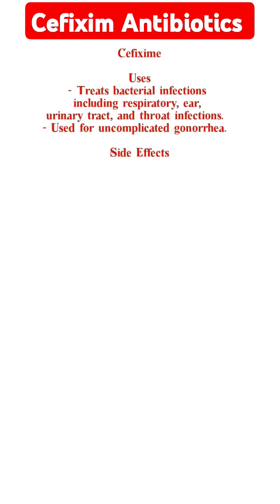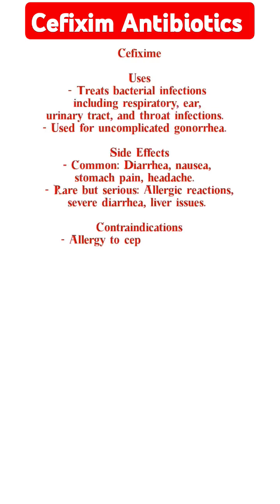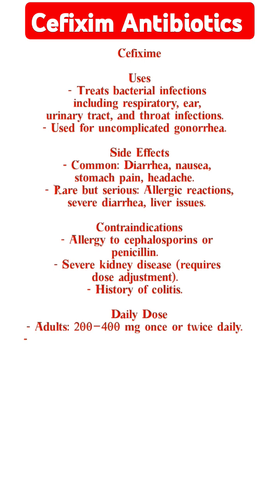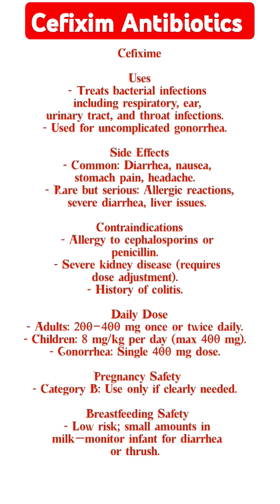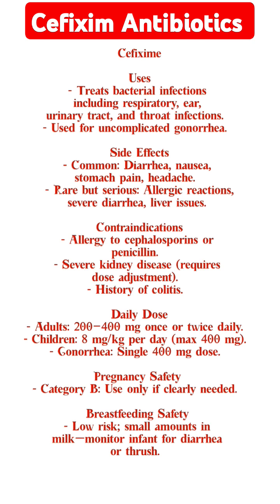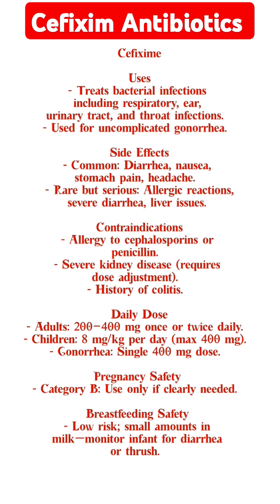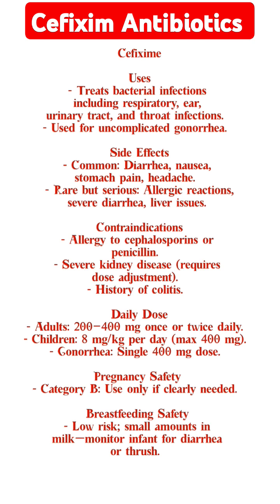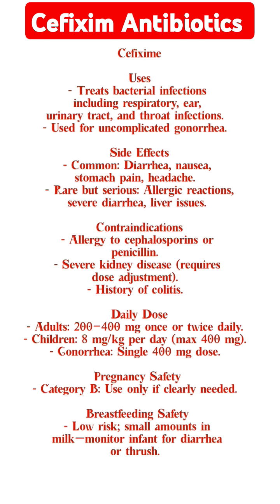Cefixim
Uses
- Treats bacterial infections including respiratory, ear, urinary tract, and throat infections.
- Used for uncomplicated gonorrhea.

Side Effects
- Common: Diarrhea, nausea, stomach pain, headache.
- Rare but serious: Allergic reactions, severe diarrhea, liver issues.

Contraindications
- Allergy to cephalosporins or penicillin.
- Severe kidney disease (requires dose adjustment).
- History of colitis.

Daily Dose
- Adults: 200–400 mg once or twice daily.
- Children: 8 mg/kg per day (max 400 mg).
- Gonorrhea: Single 400 mg dose.

Pregnancy Safety
- Category B: Use only if clearly needed.

Breastfeeding Safety
- Low risk; small amounts in milk—monitor infant for diarrhea or thrush.

Thanks.